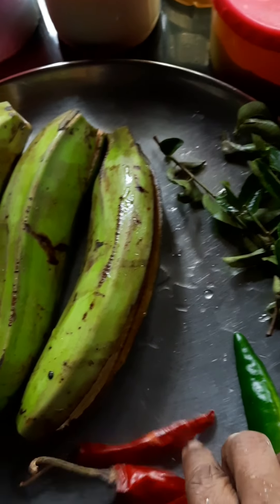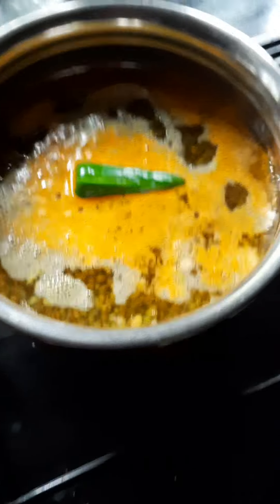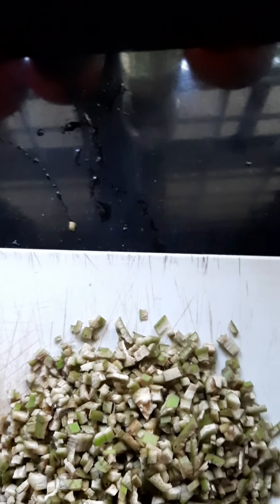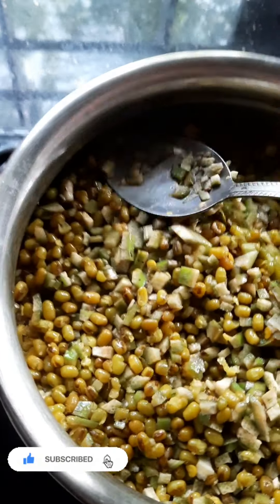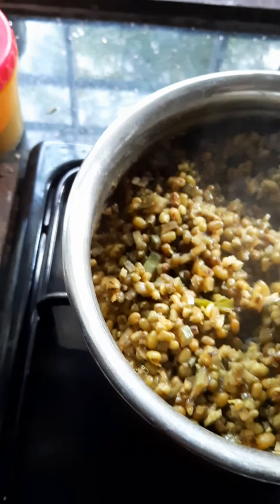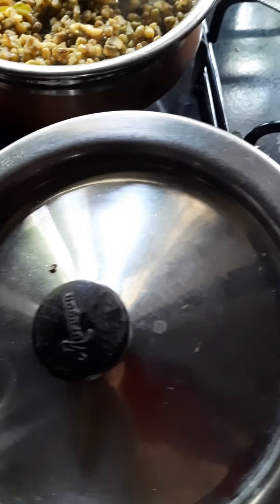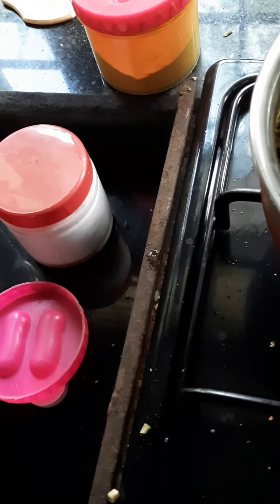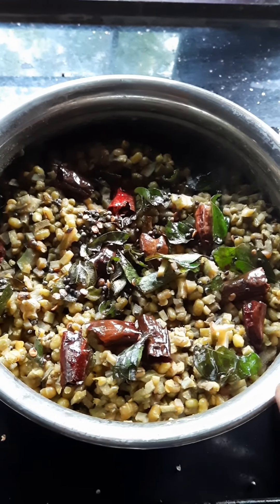വാഴക്കതോട് ചെറുപയർ ഉപ്പേരി